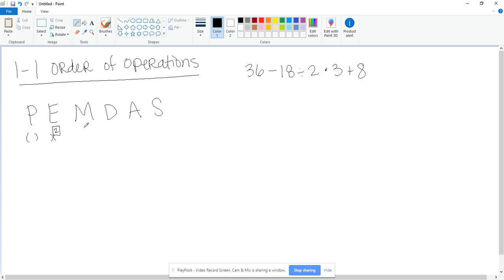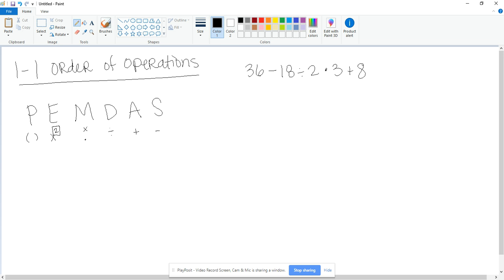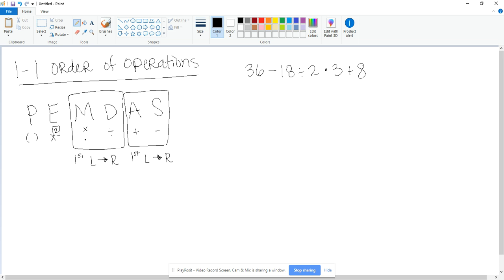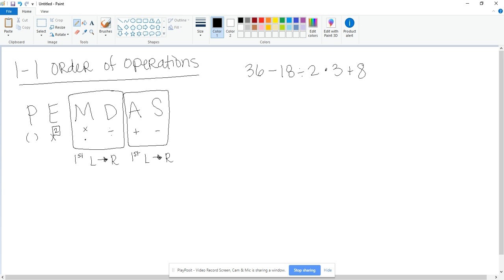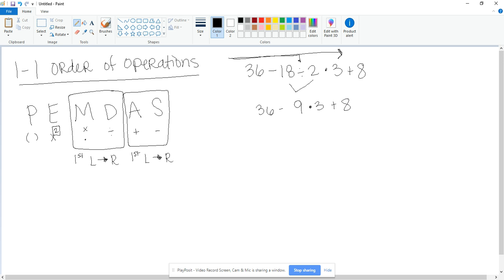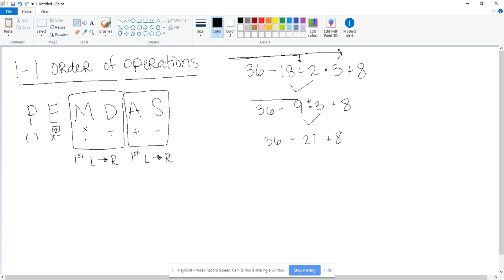Order of Operations Pt. 1